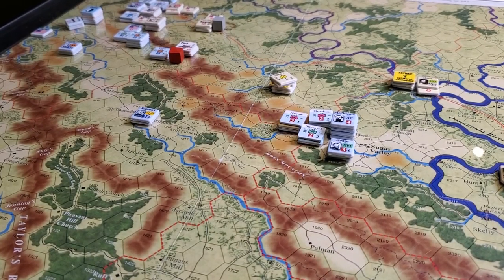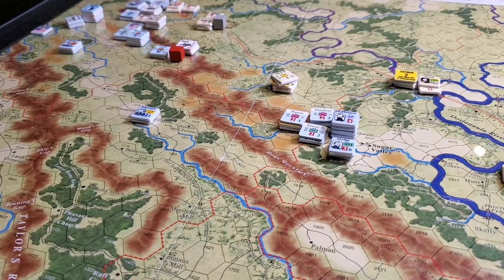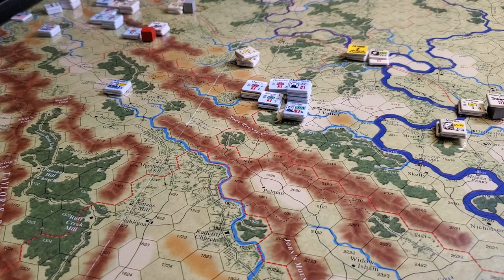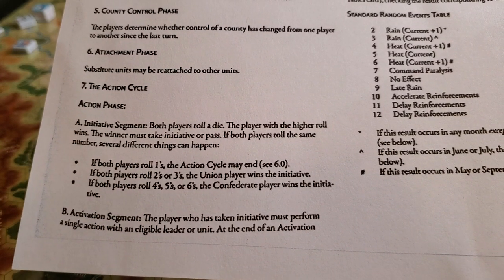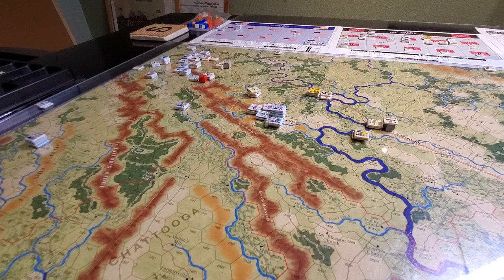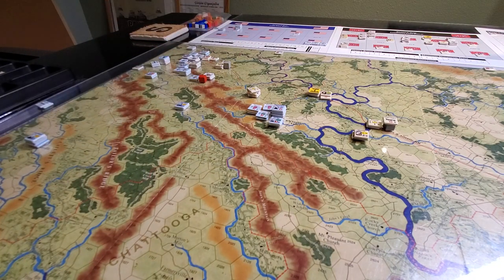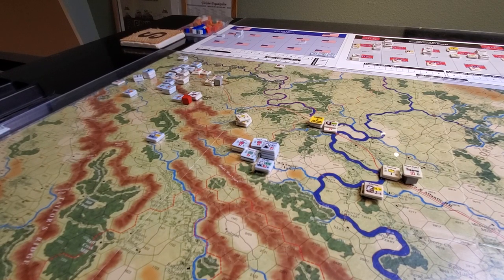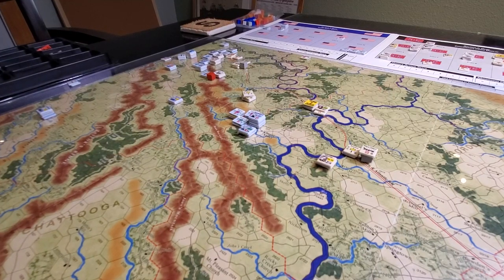Great Campaigns of the American Civil War. [Here after - GCACW ] Atlanta is Ours /1